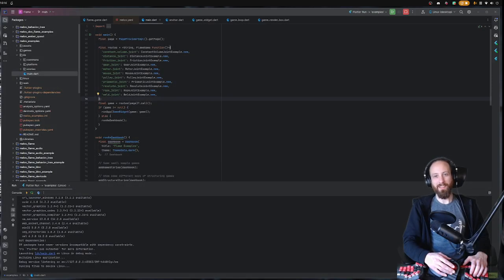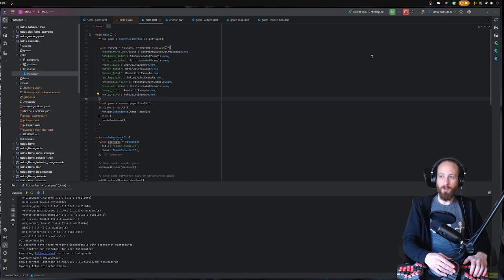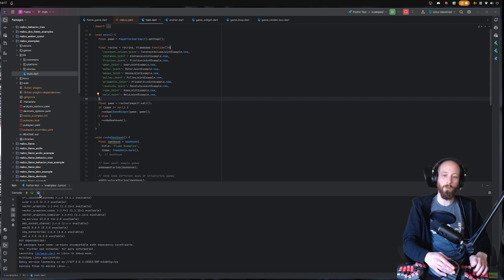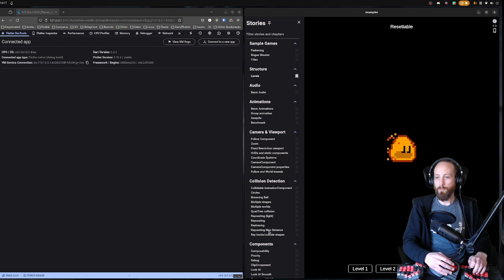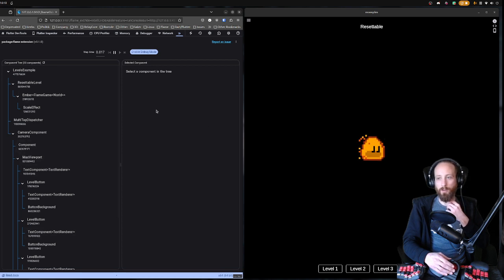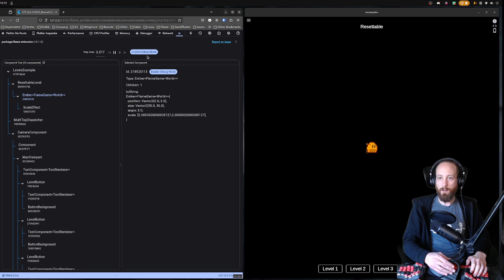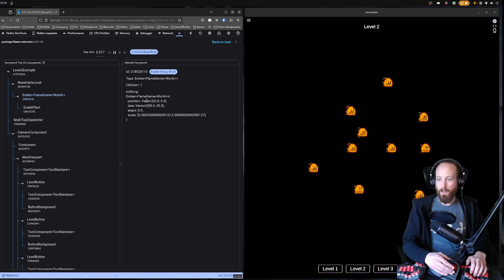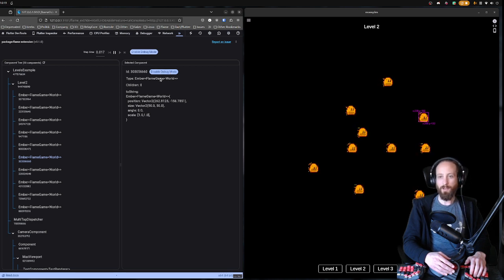Flame - Flutter Devtools Extension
In this short video we'll talk a bit about how to use the new Flutter devtools extension for Flame.